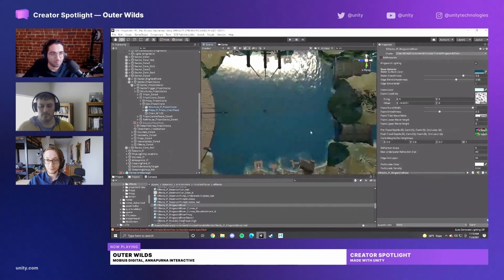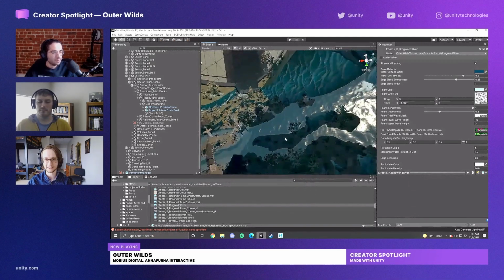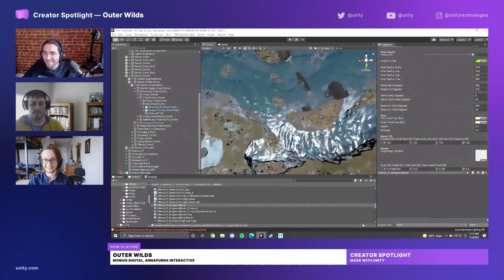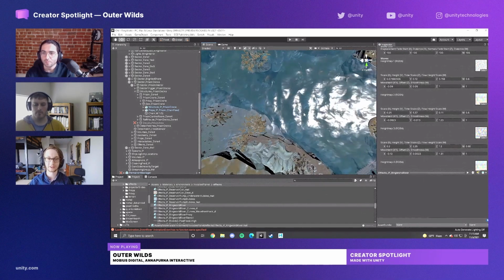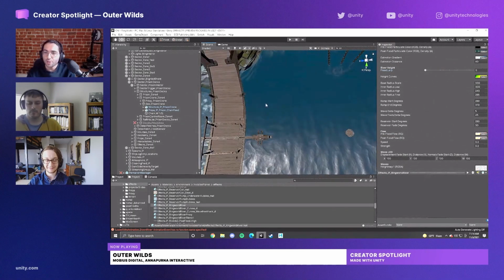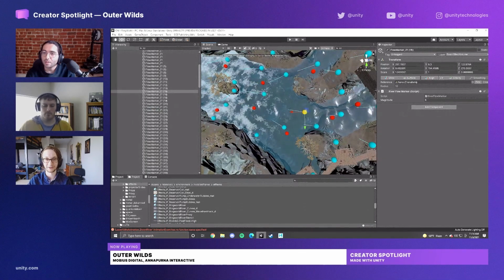River Flood & Flow | Outer Wilds EotE *spoilers*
Spoilers Ahead! Jon hits the flood button then explains how the river flow was achieved. Join Unity and Mobius Digital as we explore the solar systems of Outer Wilds one planet at a time!

Hosts:
Hasan Al Salman - Community Manager, Unity @HalSalmn)
Wesley Martin - Art Director, Mobius Digital (@wesleylmartin)
Jon Oppenheimer - 3D Environment + Visual Effects Artist, Mobius Digital (Toesty_)